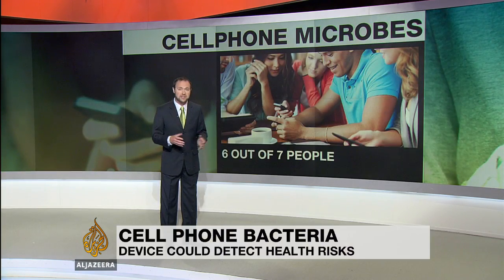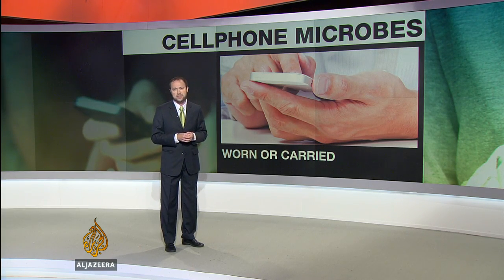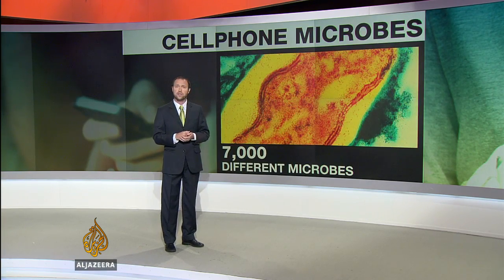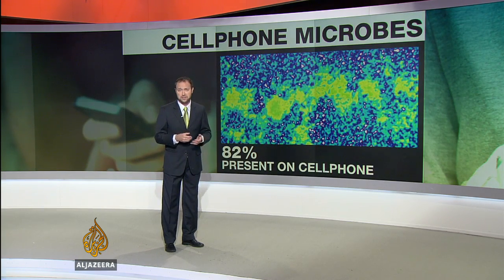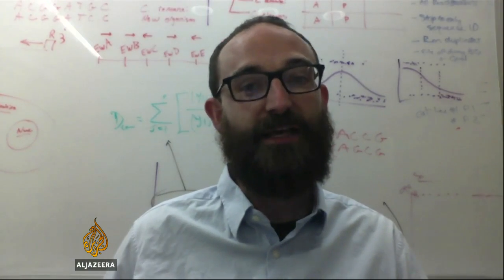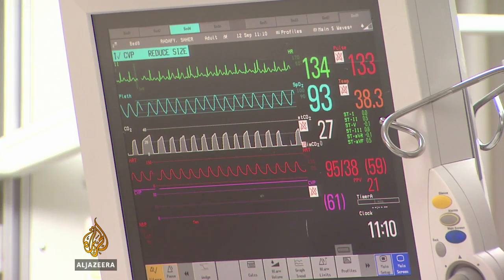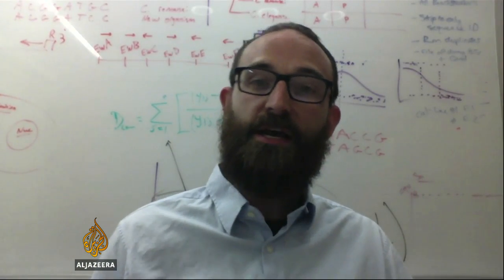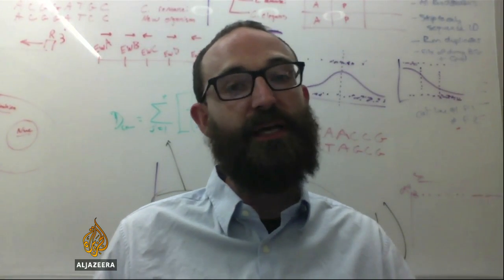Unique cell phone microbes reflect owners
New research has found that cell phones carry a unique collection of microbes that reflect their owners.

This information could be used to monitor our health, or even track the spread of disease.

Al Jazeera's Tarek Bazley reports.